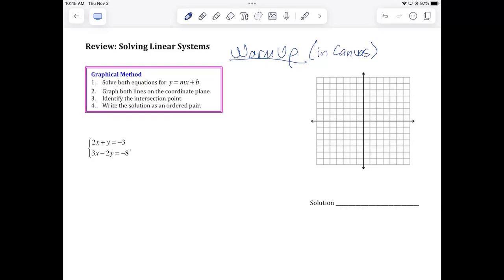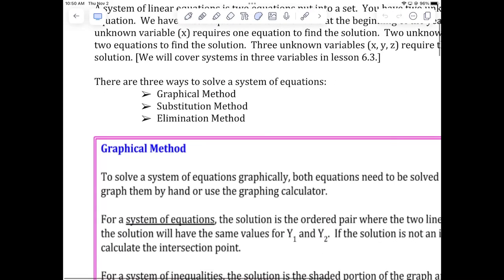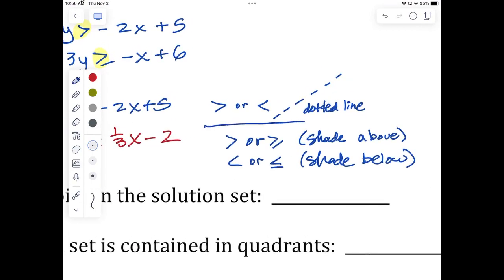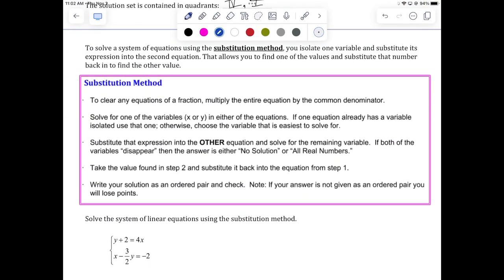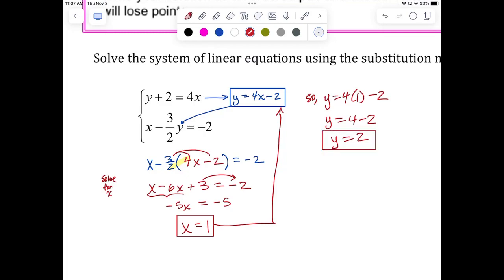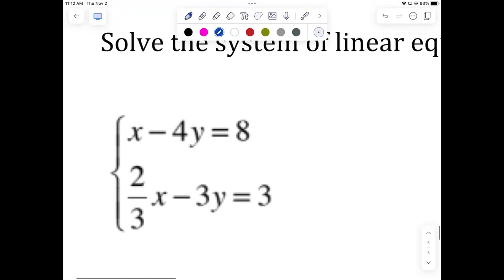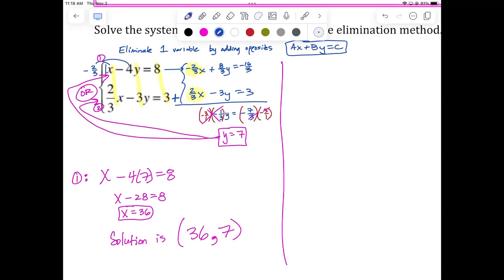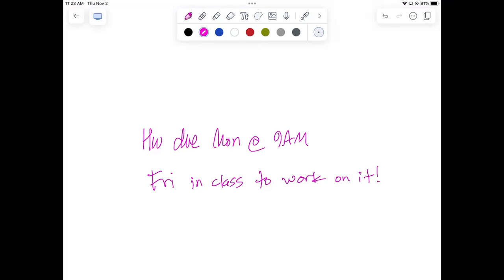06.1 Ex 01-03